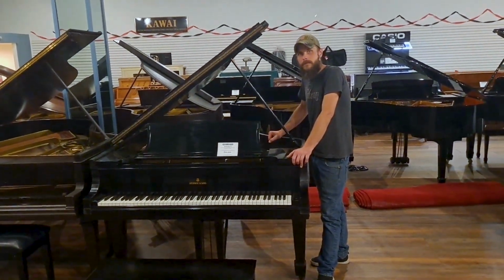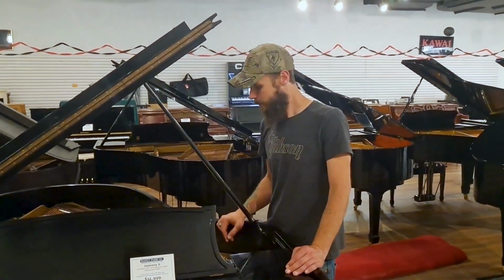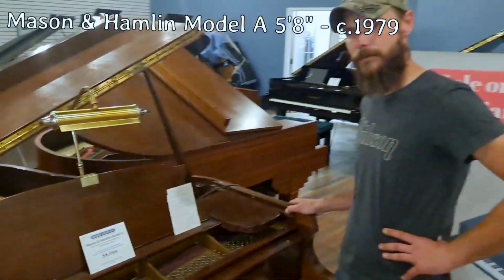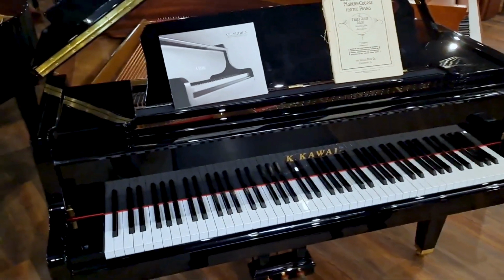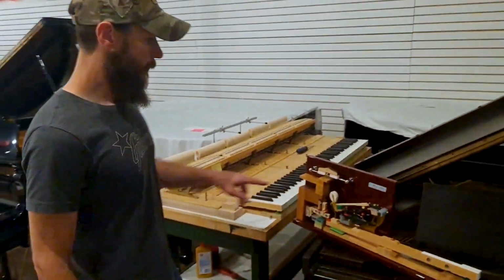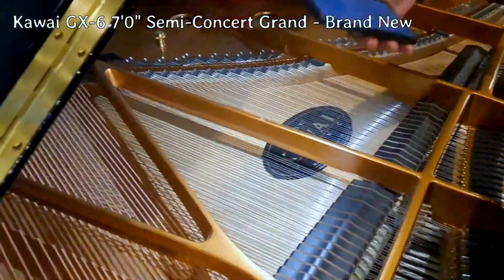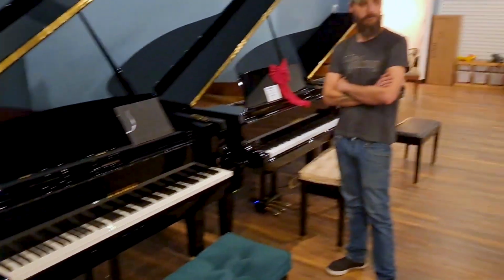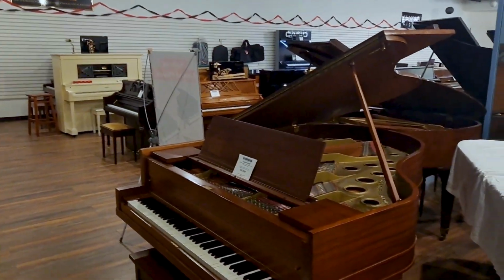How Does Wood Quality Affect Pianos? Old Growth vs. New Growth Wood Sound Comparison & Discussion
❗️🎹 Max and Tim from Family Piano discuss and explain the use of old growth wood and new growth wood on pianos 🎹🪵

00:00 Improv intro on a Steinway Model O
01:14 Improv intro
01:42 What is old growth wood? (and why does it matter?)
02:35 What difference does that make?
03:53 When use of old growth wood faded out
05:00 Example of old growth wood piano - Mason & Hamlin Model A from 1922
06:13 Old growth wood piano sound demo
06:45 Mason & Hamlin Model A grand piano from 1979
07:20 How does this piano from 1979 compare?
08:15 Kawai GL-10 Baby Grand Piano
08:56 Is new growth wood going to be better than old wood?
09:41 New growth wood piano sound demo
10:15 Some words on sound quality
11:35 Wood used in the action
12:29 Mechanical function inside the piano
14:58 Kawai GX-6 grand piano
16:35 Differences between old and new
17:27 Kawai GX-6 sound demo
18:17 Recap + what to look for
21:18 Outro